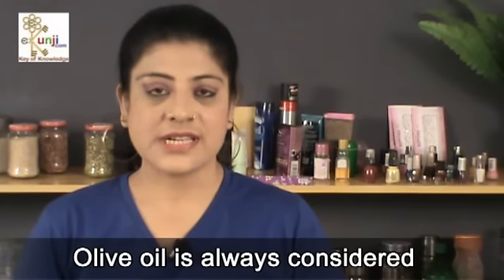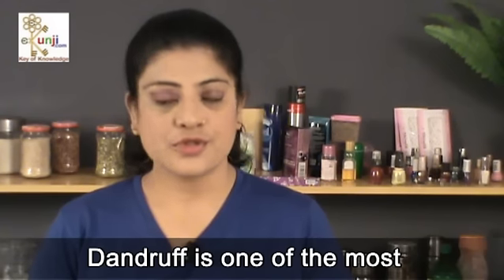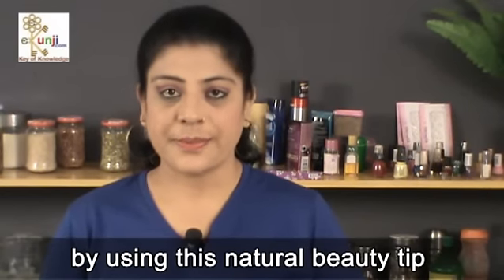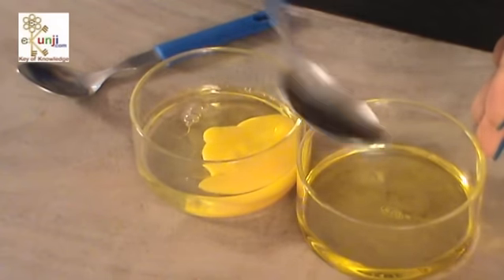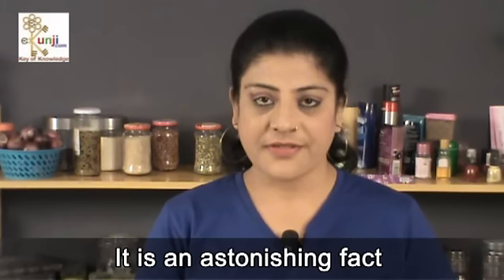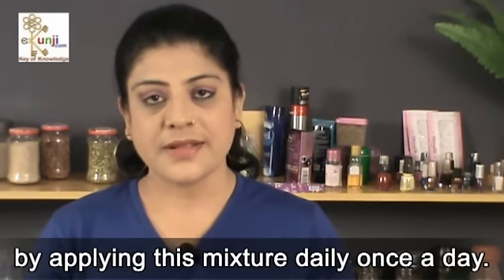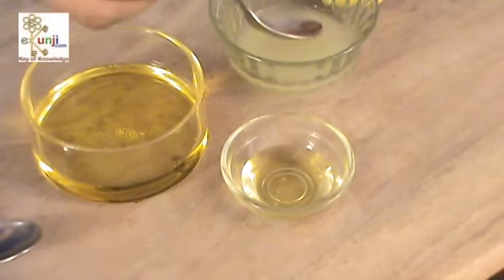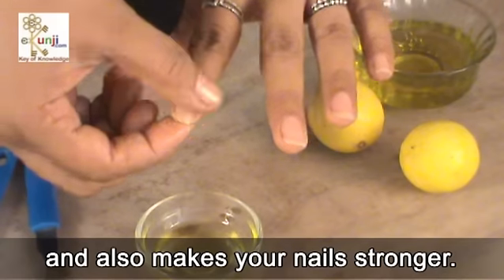Beauty Benefits Of Olive Oil By Sonia Goyal @ ekunji.com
Watch beauty benefits of olive oil in this youtube tutorial by Sonia Goyal.

Many of us keep a bottle of olive oil on hand for cooking, baking and whipping up homemade salad dressings, but you might not be aware of all the beauty benefits packed into this oil. Olive oil is chiefly produced in Mediterranean countries and has been used for thousands of years. It is most likely one of the earliest homemade beauty ingredients used.

Olive oil is a popular natural beauty ingredient and packed with powerful vitamins and antioxidants that combat free radicals that are chiefly responsible for many skin problems.

Artist : Topher Mohr and Alex Elena
Genre : Rock

The information provided in this site is intended to provide free education about certain medical conditions and certain possible treatment. It is not a substitute for examination, diagnosis, treatment and medical care provided by a licensed and qualified health professional. If you believe you, your child, or someone you know suffers from the conditions described herein, please see your health care provider immediately. Do not attempt to treat yourself, your child, or anyone else without proper medical supervision.

ekunji.com does not directly or indirectly practice medicine, nor does it dispense medical advice, diagnosis, treatment or any other medical services as a part of this free website (including all text, graphics, videos and blogs). You acknowledge and agree that ekunji.com is not liable for any loss or damage which may be incurred by you as a result of the availability of those information provided here, or as a result of any reliance placed by you on the completeness, accuracy or existence of any information provided by ekunji.com.